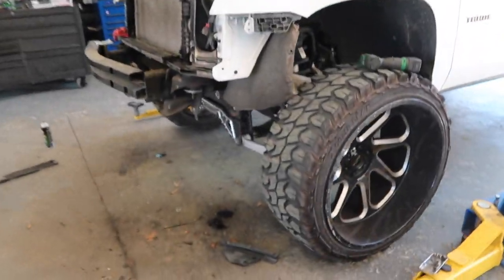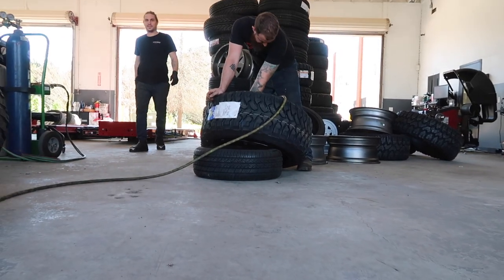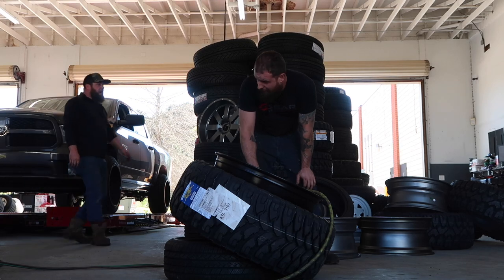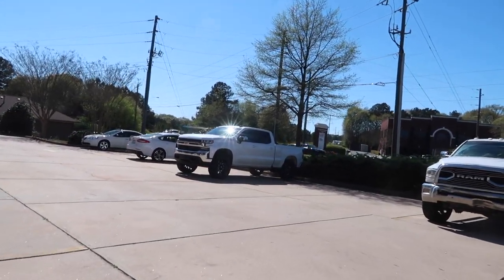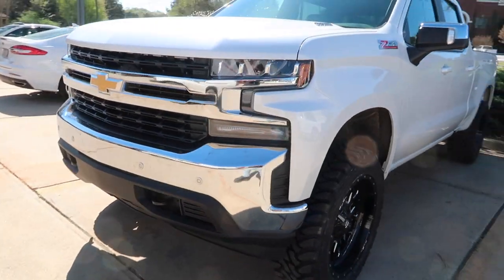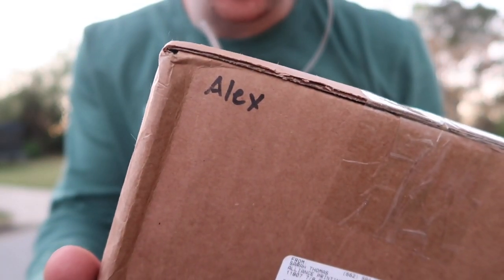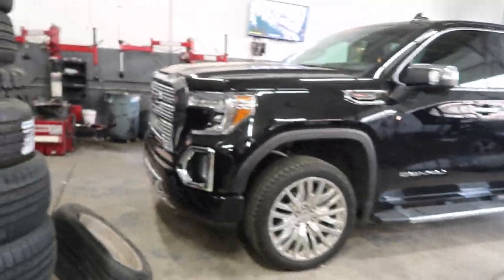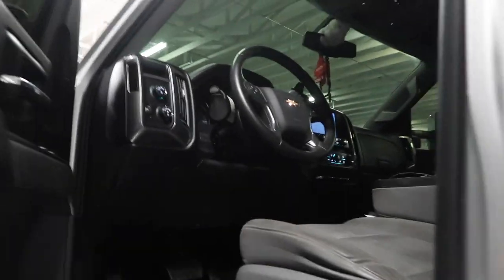The BEST daily setup! NEW Chevy Duramax 1500 on 22s and 35s | Lifted Trucks | Parts Ordered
BUILDS -
2014 Chevy Silverado *Lifted*
2017 Chevy Tahoe *Cammed*
2003 Chevy Cateye

Thanks for